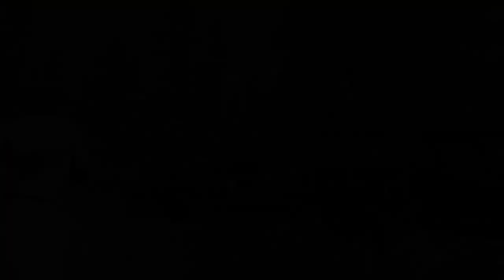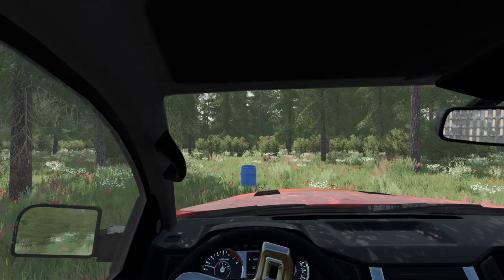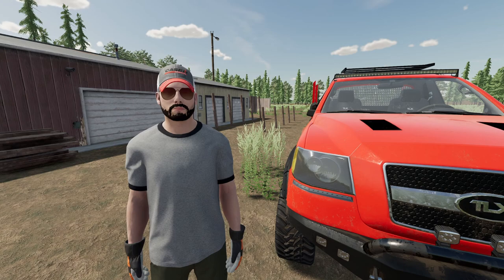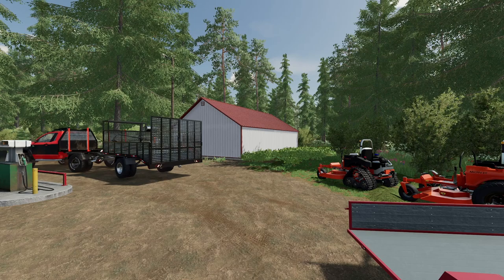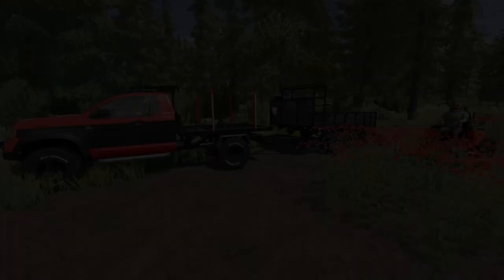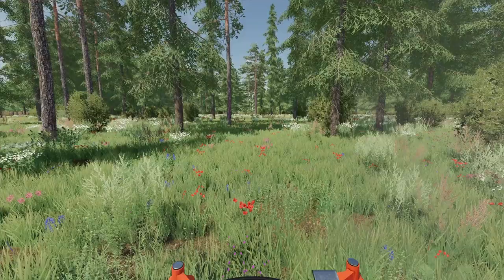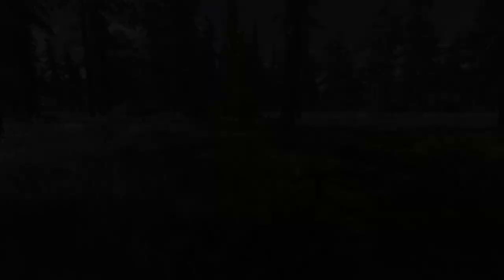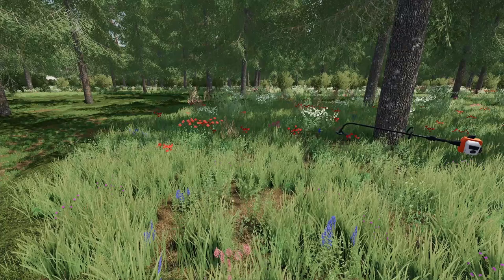Forging My Own Path With A Mower | Farming Simulator 22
After marking my path with some barrels I found while fishing I used a new to me zero turn mower to make it easier to find my way through the forest as i continue to build up my farm from scratch.